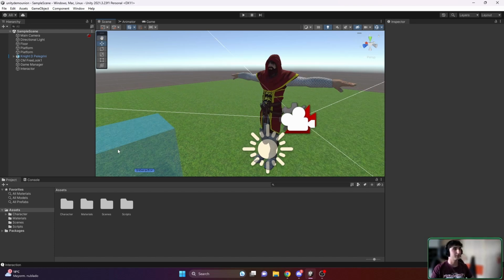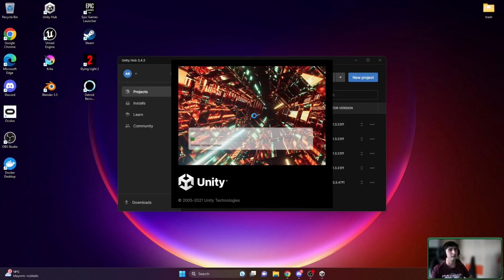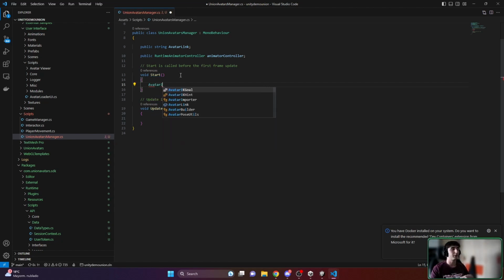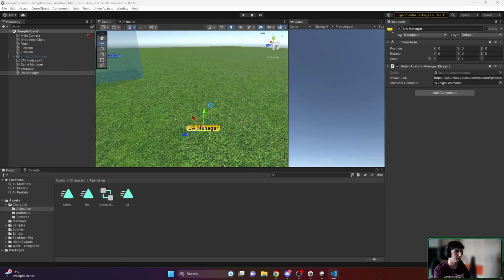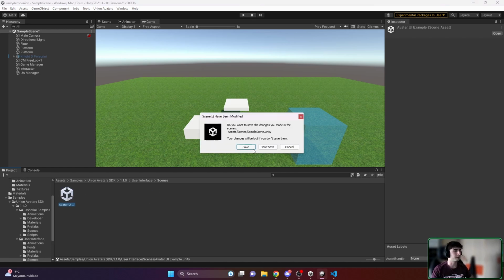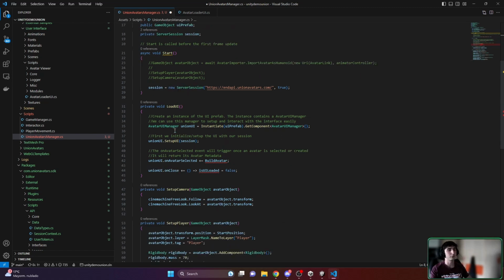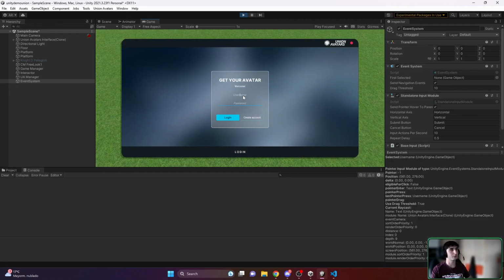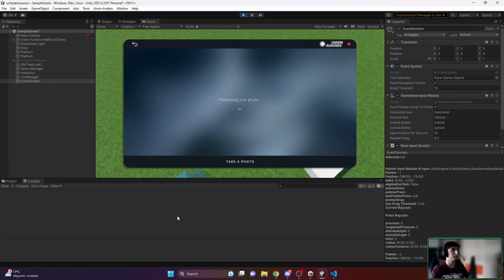How to integrate Union Avatars into Unity projects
Ready to level up your project with awesome avatars? 🦹‍♀️

In this second part of the webinar, our expert developer Alvaro Ramirez explains to us how to integrate Union Avatars into Unity to allow users to fully customize their avatars in your video games or digital platforms.

Join and discover all the secrets of creating avatars 🚀